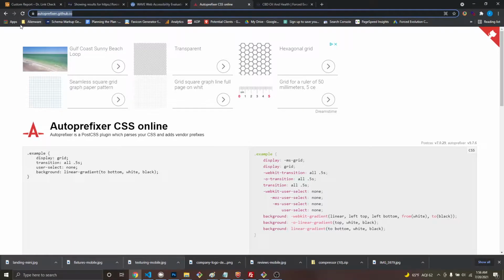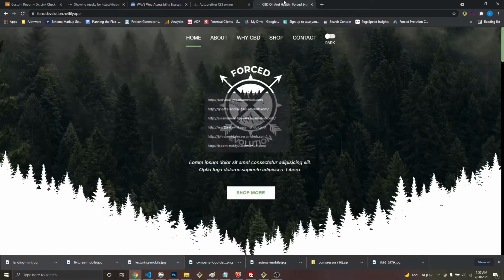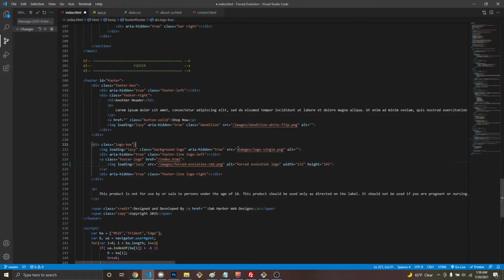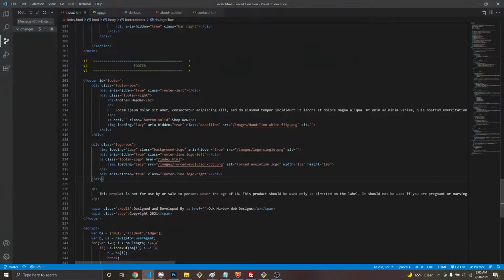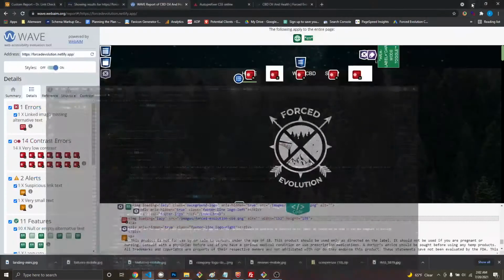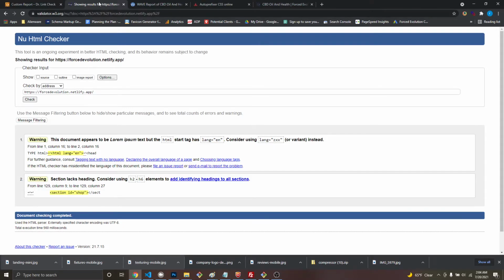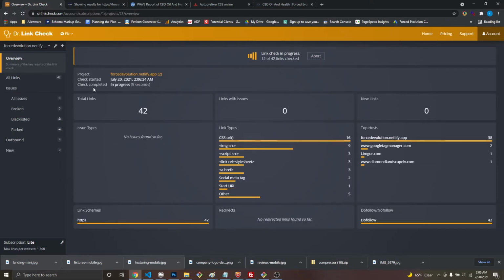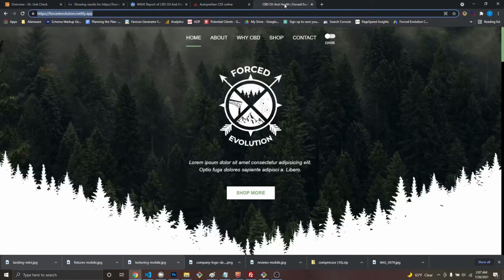Forced Evolution 8: Final quality control checks for launching your website.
In this video, I go over the last quality control checks before you can consider your website done.  This includes CSS pre-fixers, HTML validation, link checkers for 404's and 500 errors to fix, and accessibility testing.

These are important checks to make sure your website is performing it's best and not hurting it's ranking on Google because of some errors in the code.